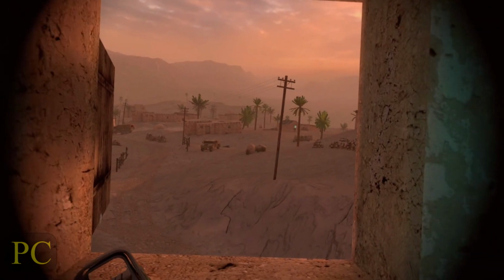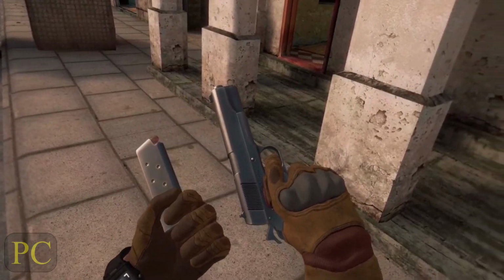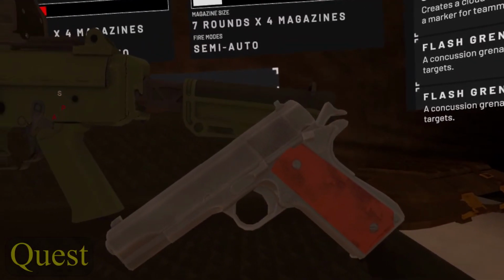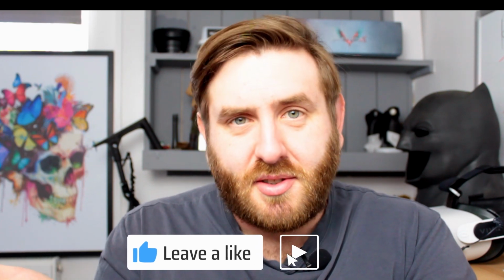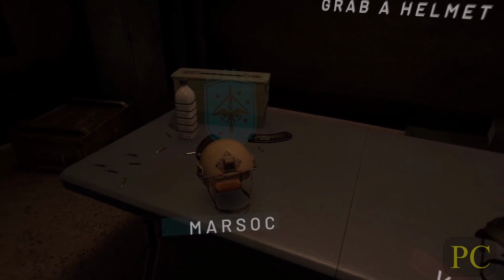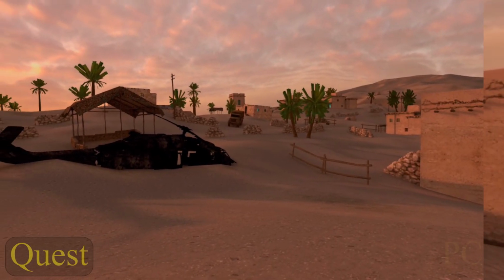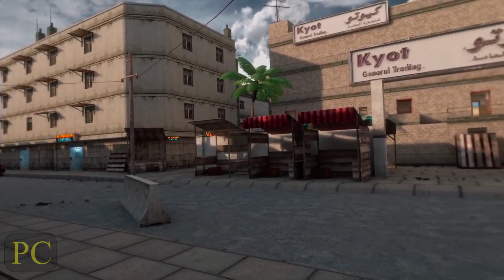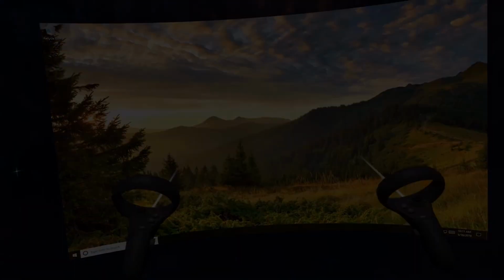UP TO DATE Onward VR comparison Oculus Quest VS PCVR 2021, its the little things you notice.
The time has come to compare PCVR and the Oculus Quest with the always fun Onward. There's lots to compare but for me only there's one thing that showed the difference in a big way.

Lets dive in and see what PCVR has to offer.

Come chat all things VR and some not in the Discord

Want a Gunstock to go with this amazing shooter? I cannot recommend Protubes products enough I use mine every single time I play a VR shooter check their range out here:

(This is an affiliate link witch means by using it i get a small % of any sale made through this link at NO EXTRA COST TO YOU so if you want to support Protube and the channel use the link above)

Time stamps:
00:00 Intro
00:12 Intro montage of comparisons
01:43 Comparison begins
03:14 First time playing Onward on PC/main main comp
04:44 Enemy detail comp
05:22 Sound comp
05:49 Gun model comp and tent
07:32 Quality of life differences
09:54 Gameplay comp
10:29 The big difference for me between the two versions
14:10 Conclusion and PC specs
15:13 Outro

I upload to Instagram a lot you can find me @eyesonvr

I upload to YouTube every Sunday but there's always big things going on in the world of Quests and VR so videos do pop sporadically in the week.

Leave a comment as well as I love talking to anyone who's watching these videos.